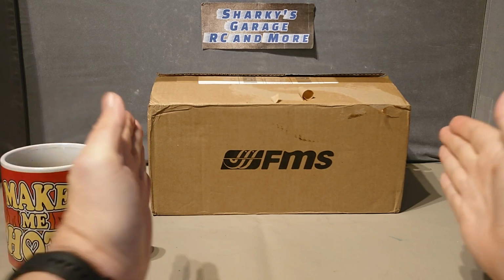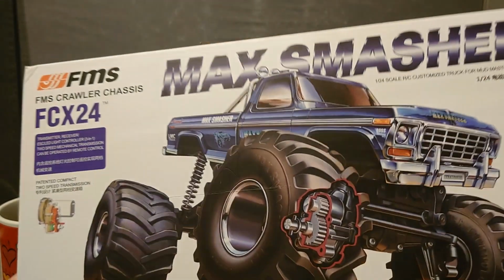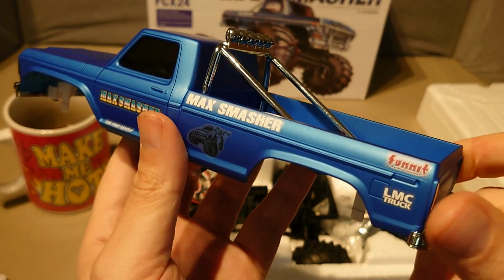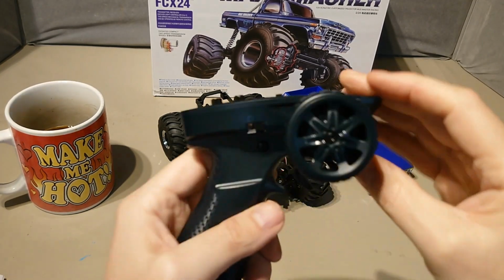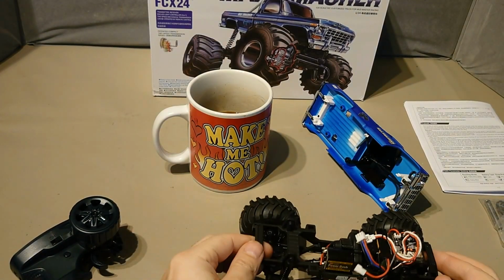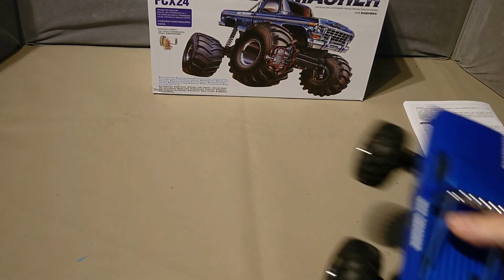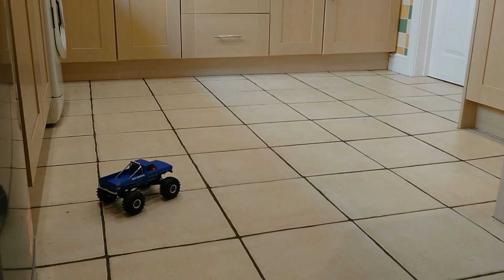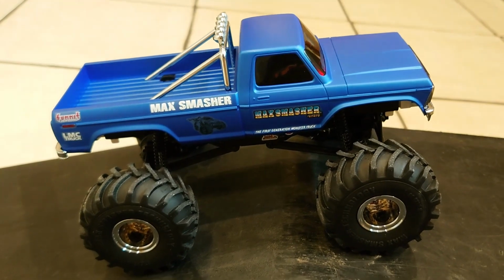FMS 1/24th Max Smashers - Unboxing/1st Run (1/24th Scale fully proportional Crawler/Monster Truck)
Greetings RC fans, Sharky here,  and welcome back to Sharky's Garage. Today we have another Unboxing and 1st Run, but this time its the 1/24th Scale FMS Max Smasher which will form the basis of my build for the C24 crawler comp. This thing is awesome !

It is the Version ! (watch Phil's video linked below for an explanation)

Will update with more links to C24 events and rules when i can.

Phil/Tomley Rc Video on the V1 Handset on Max Smashers:-